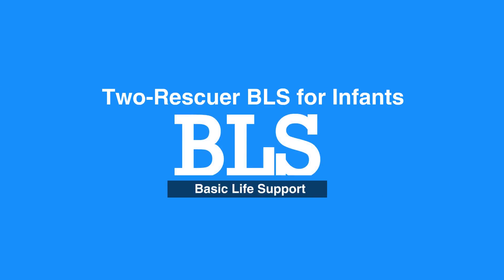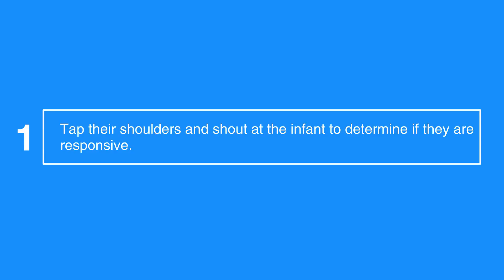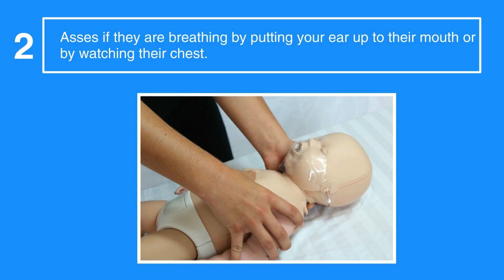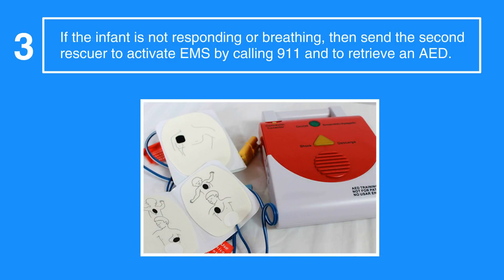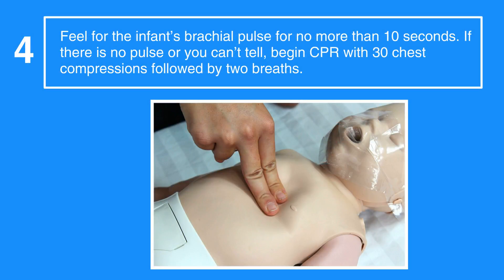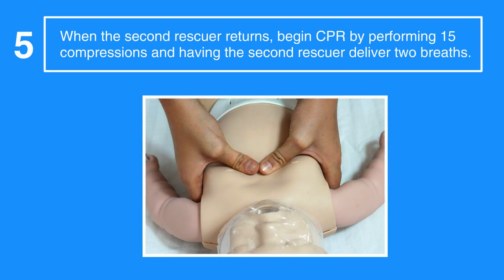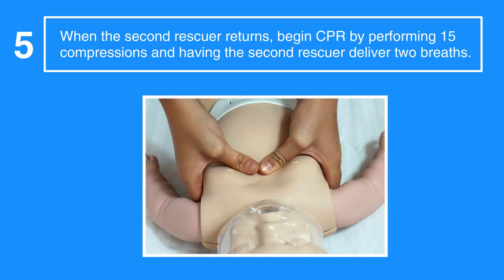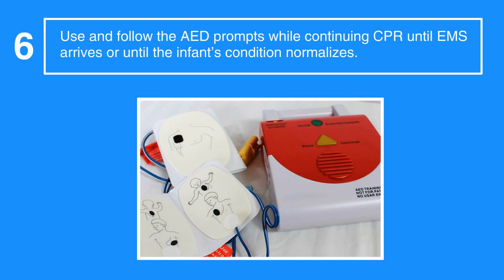5b. Two-Rescuer BLS for Infants, Basic Life Support (BLS) (2018) OLD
This lesson covers BLS for infants, in two-rescuer situations. Infants are defined as age 0 to 12 months. In two-rescuer situations, each rescuer has specific duties. Clear communication is important to ensure the best possible administration of care. The differences in treatment for infants as opposed to children or adults are discussed.

"The first step is to shake their shoulders and shout at the infant to determine if they are responsive.

Then, asses if they are breathing by putting your ear up to their mouth or by watching their chest.

If the infant is not responding or breathing, then send the second rescuer to activate EMS by calling 911 and to retrieve an AED. (The AHA emphasizes that cell phones with built-in speaker are available everywhere, so rescuers do not have to leave the scene to call 911.)

Next, feel for the infant’s brachial pulse for no more than 10 seconds.

If there is no pulse or you can’t tell, begin CPR with 30 chest compressions followed by two breaths. If you feel a pulse but the rate is less than 60 beats per minute, then begin CPR.

When the second rescuer returns, begin CPR by performing 15 compressions and having the second rescuer deliver two breaths. If the second rescuer can fit their hands around the infant’s chest, then have them perform CPR using the two-thumb encircling hands method. Make sure not to press on the bottom end of the sternum as it can cause injury. Also, keep in mind that compression depth should be about 1.5 inches and at a rate of at least 100 to 120 compressions per minute.

Next, use and follow the AED prompts while continuing CPR until EMS arrives or until the infant’s condition normalizes."